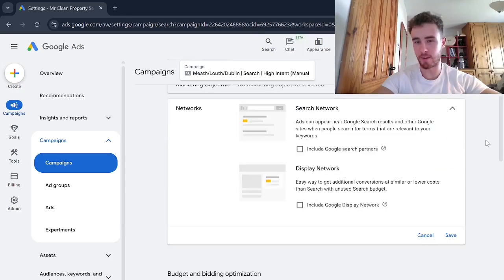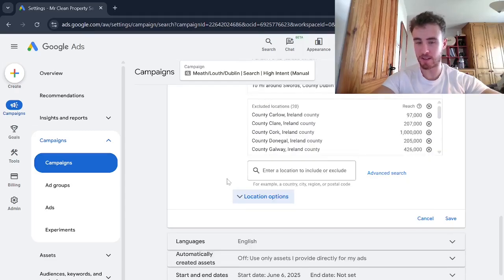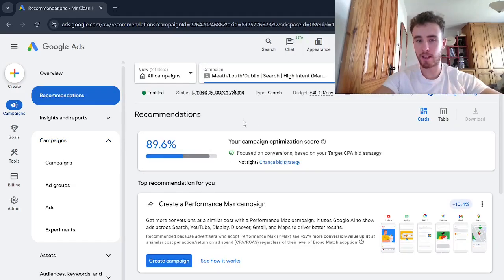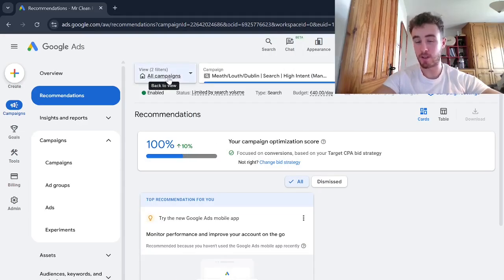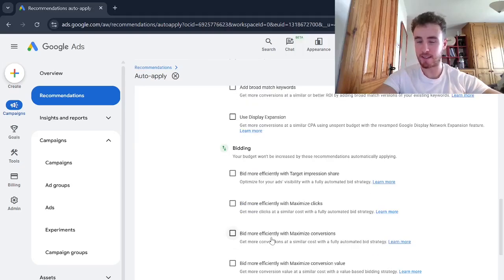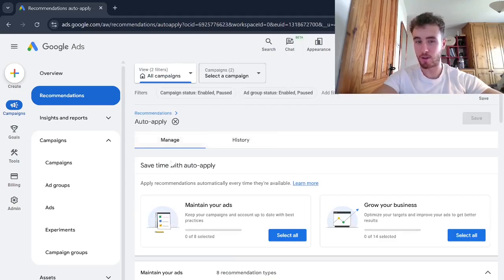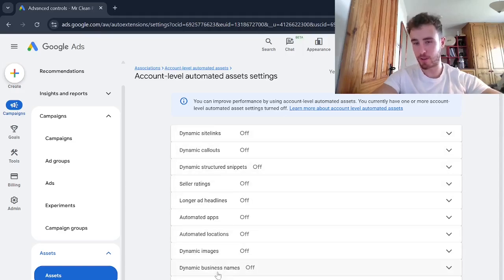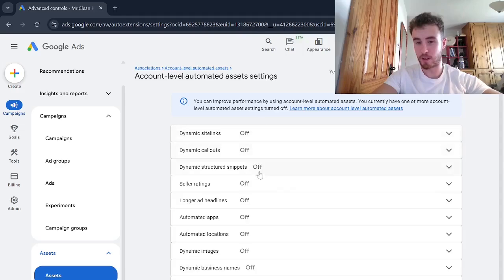3 Google Ads Settings You MUST Turn Off (Avoid Wasted Spend)